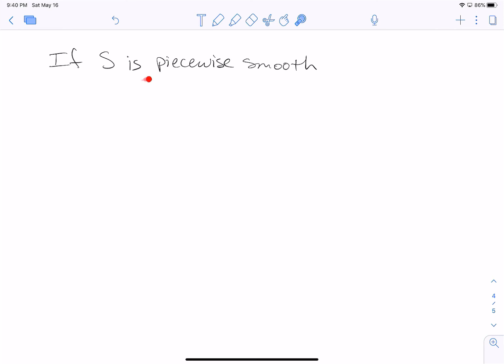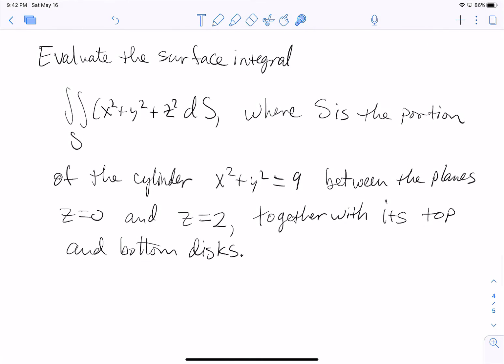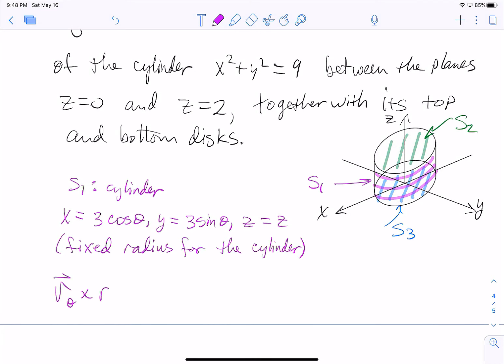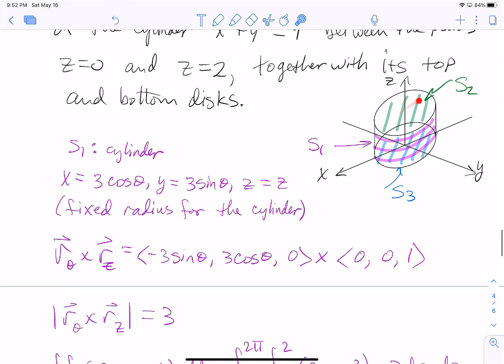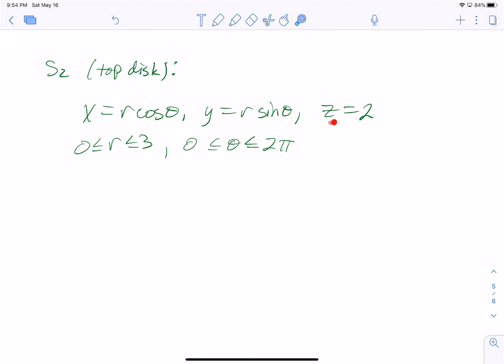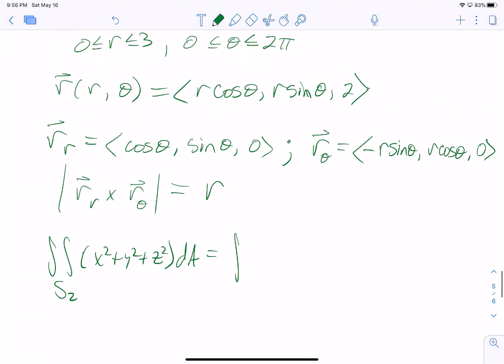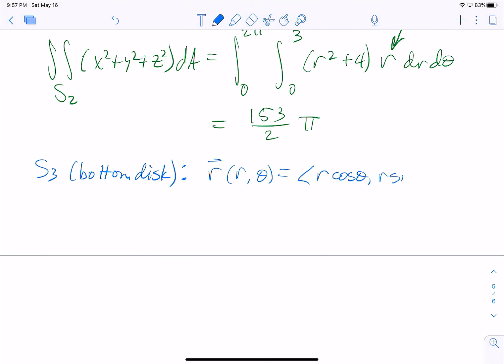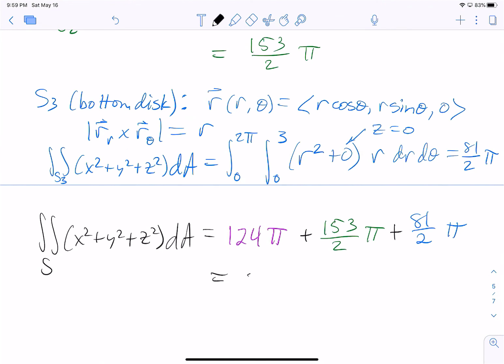Practice: Surface Integral over Multiple Surfaces | Multivariable Calculus (16.7c)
The additivity property for surface integrals over piecewise surfaces, with a worked example involving a cylinder and its disks.